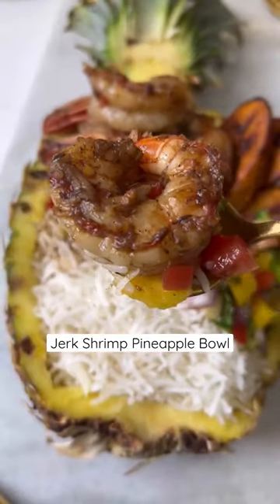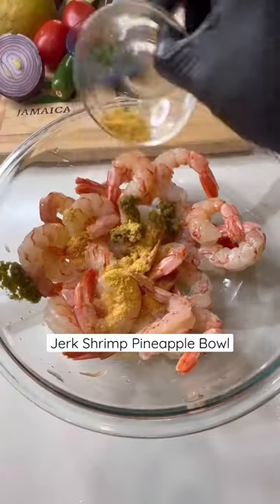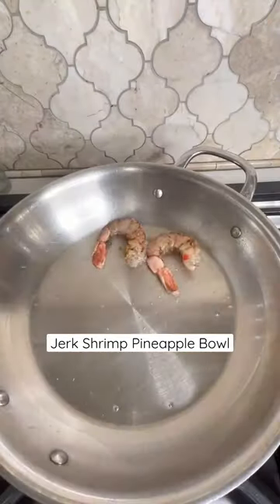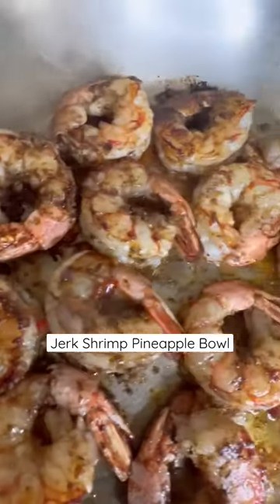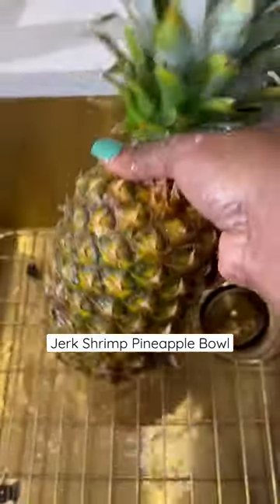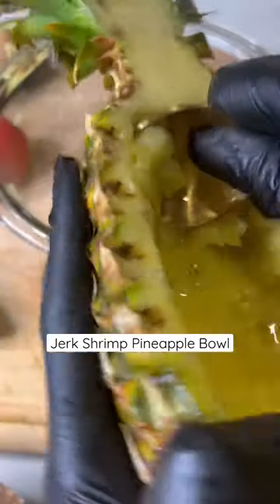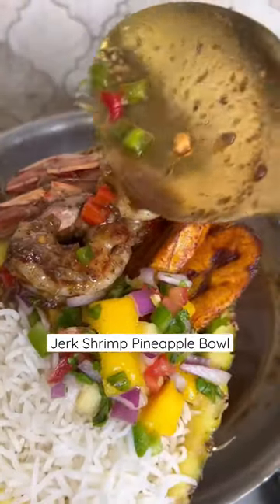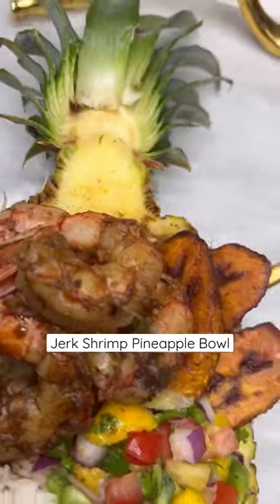🇯🇲Jerk Shrimp in a Pineapple Bowl🤤